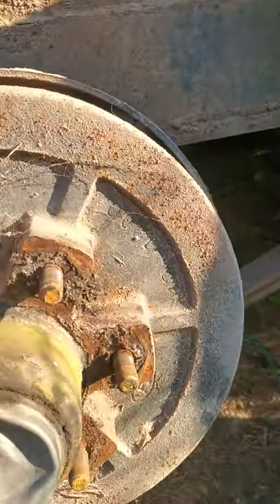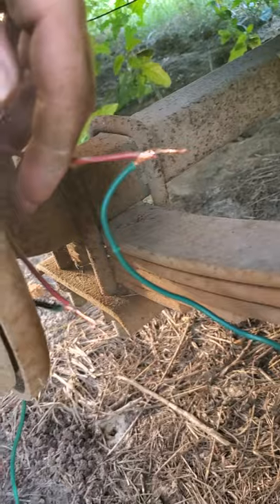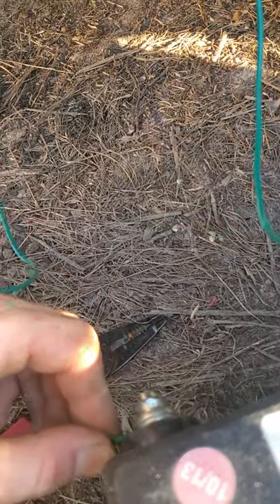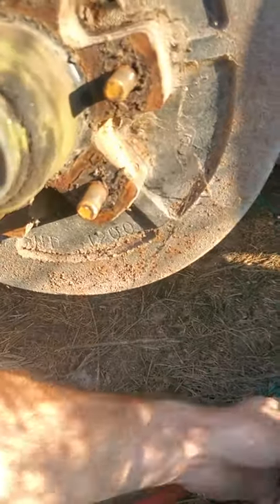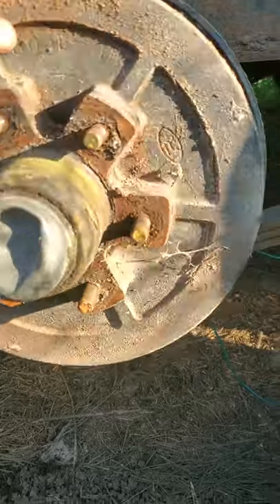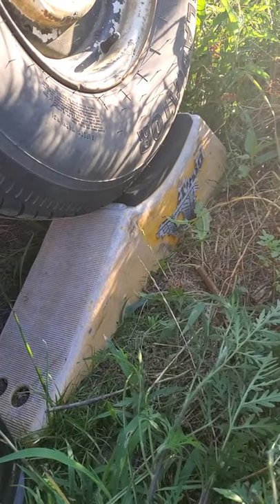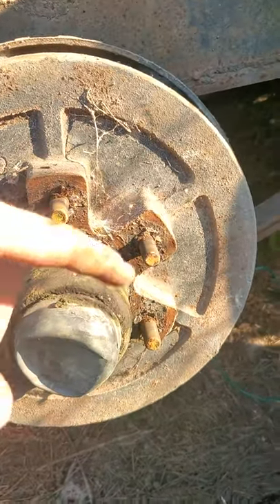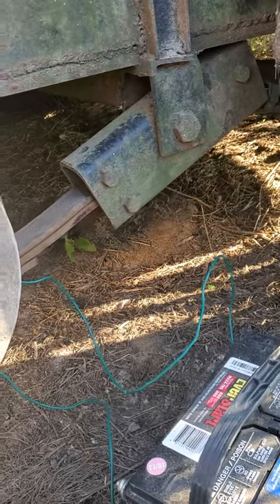Quick tip of the day: how to test trailer brake for function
Watch this quick video to see how to test basic function of trailer brakes. This is just to see if the magnets activate and the shoes grab. It wont tell you however if the gain settings properly function or anything like that.